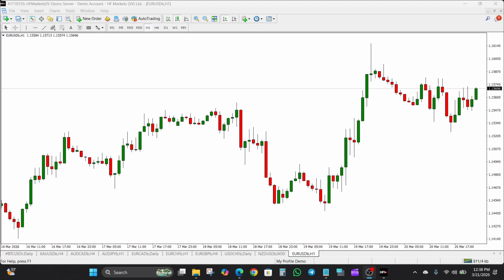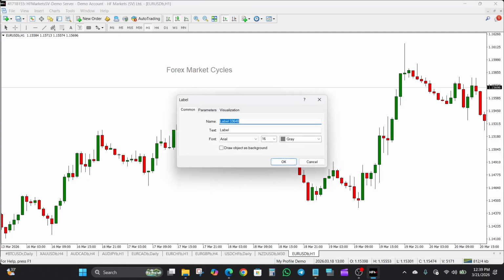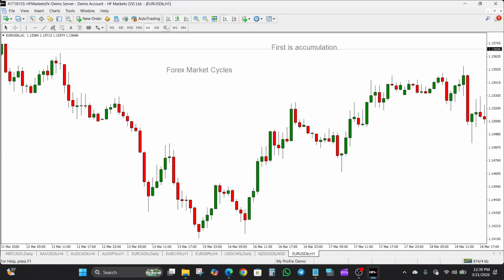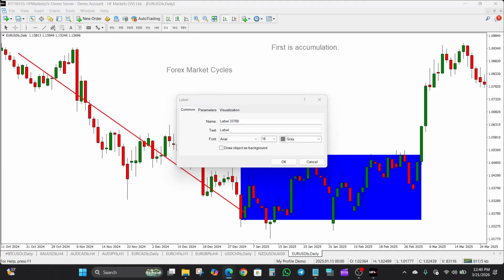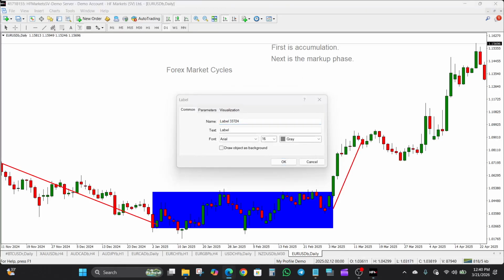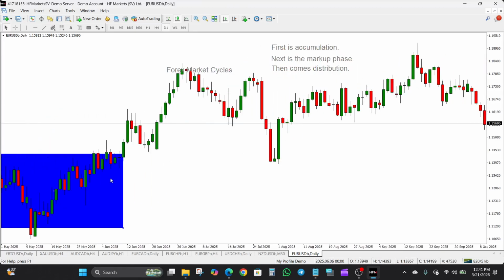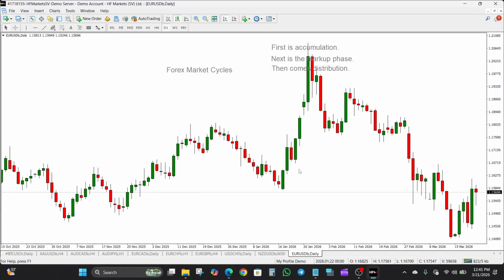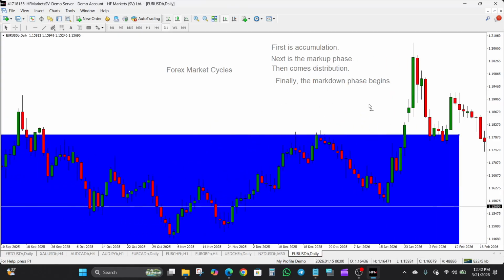Forex Market Cycles Explained – Trade Every Phase Smarter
Understand the four phases of forex market cycles and how traders use them to align with trends and market structure.